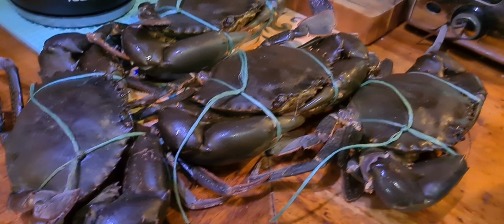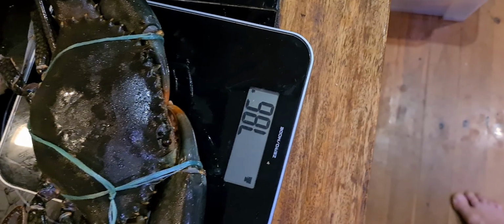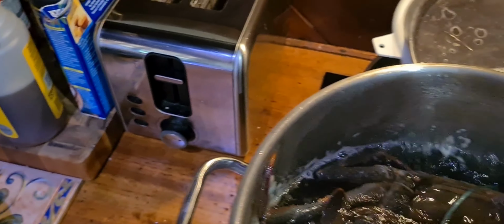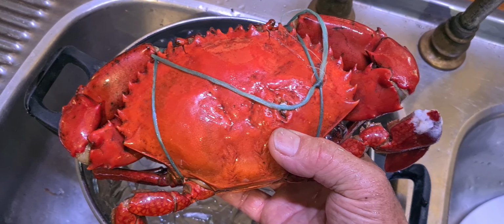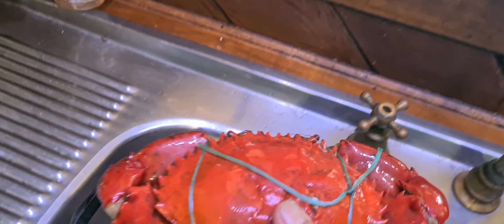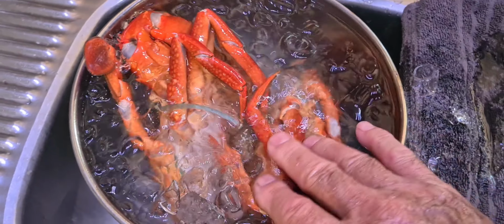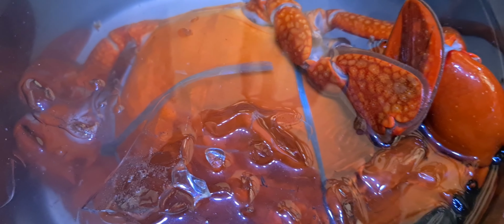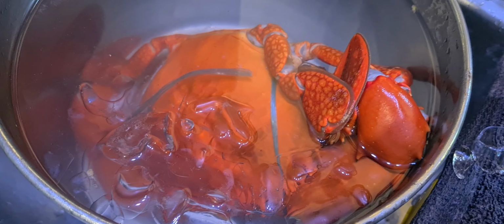Cooking MUD CRABS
Part of Tropical Life is having a great range of Seafood